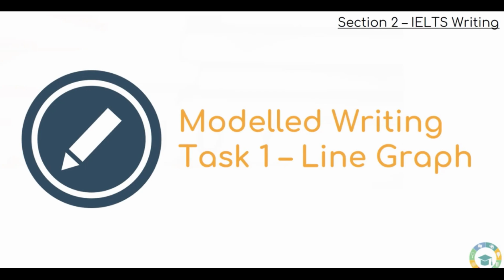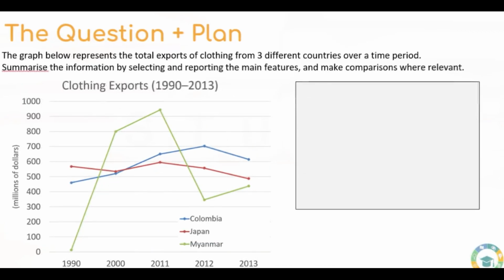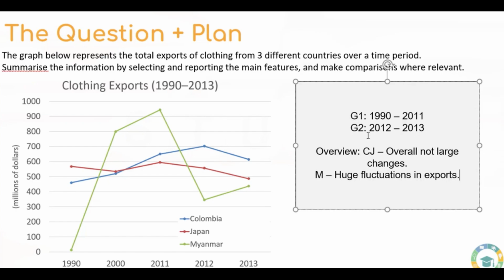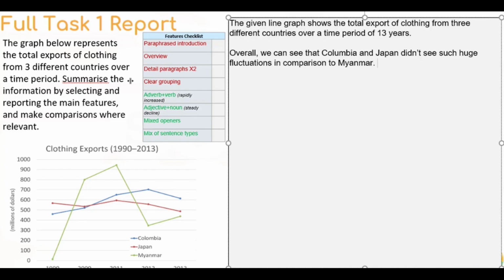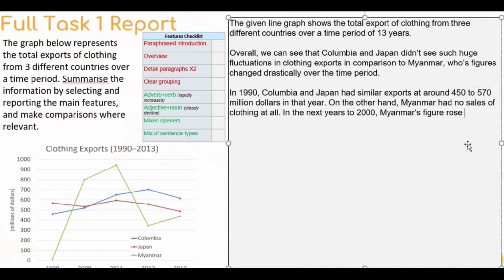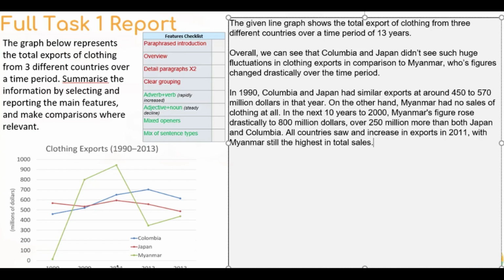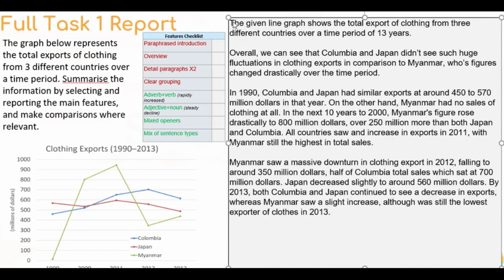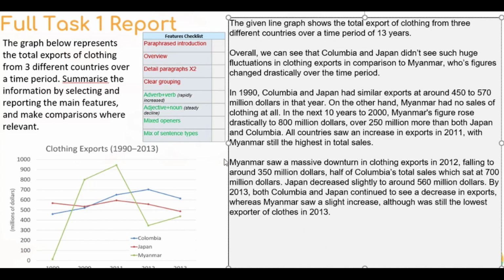Modelled Writing Task 1 Line Graphs, Academic IELTS Writing Task 1